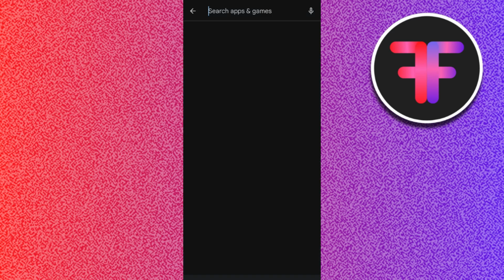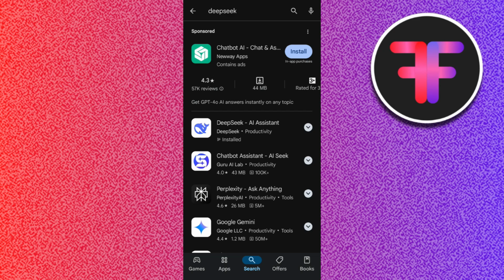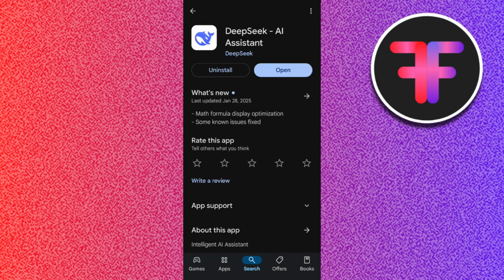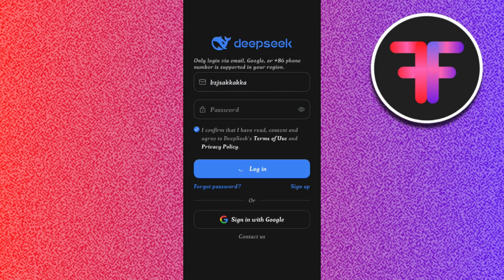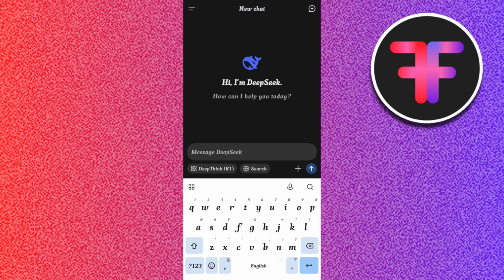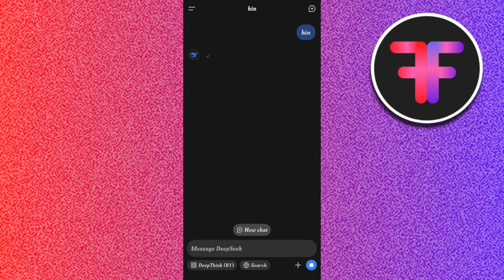How to Signup and Create DeepSeek Account | How to Register On DeepSeek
Welcome to the Fixed Formulas YouTube channel! In this tutorial video, I will show you How to Signup and Create DeepSeek Account